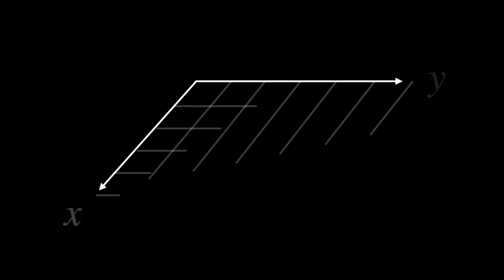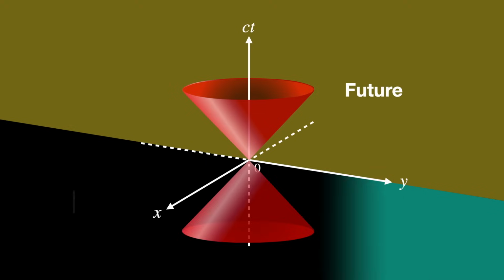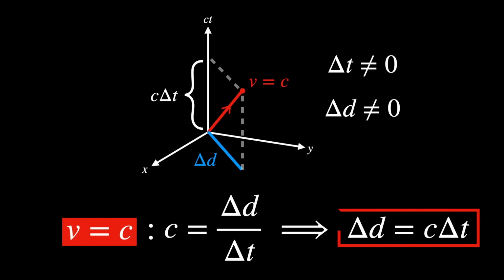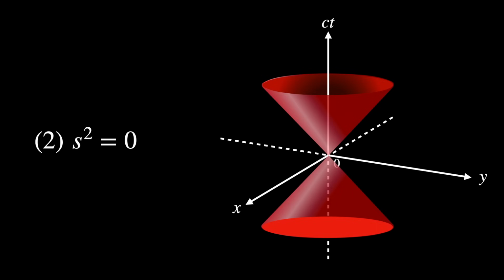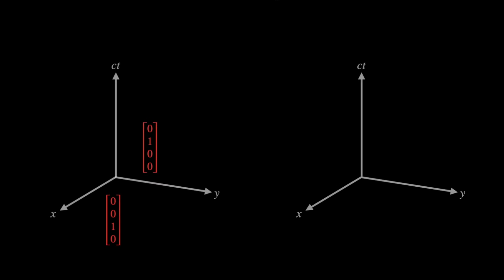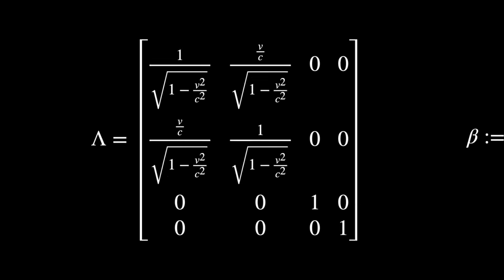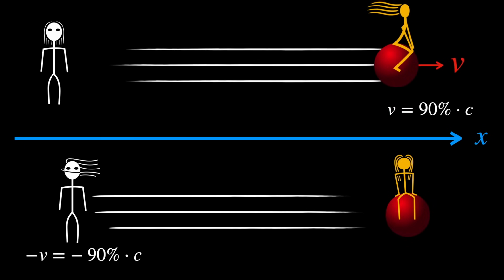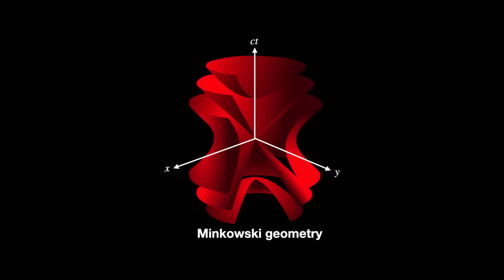The Mathematics of Minkowski Spacetime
Submit your research to us!
We welcome any research you may have done and also welcome any peer review for the submitted material.

Our goal is to be the #1 math channel in the world. Please, give us your feedback, and help us achieve this ambitious dream.

Some great books for learning math or physics

📈 Check out my Udemy courses (you may find something that interests you 😉)